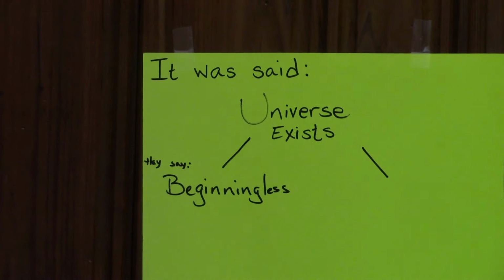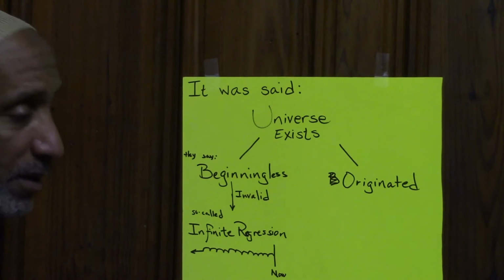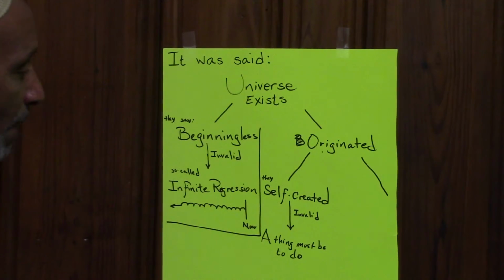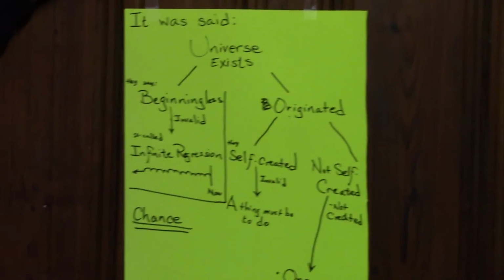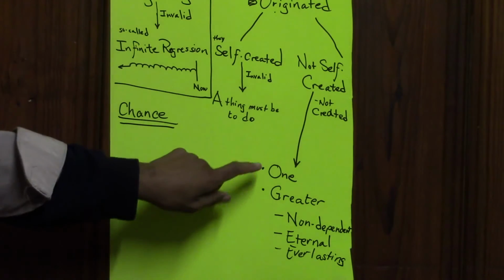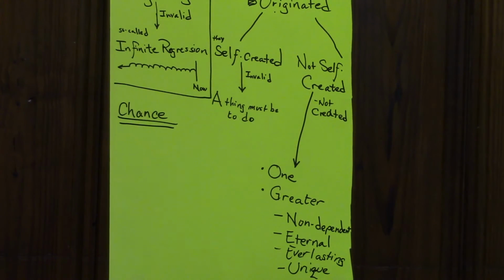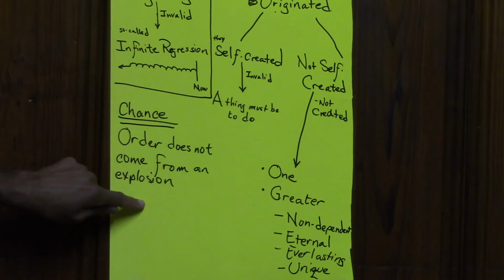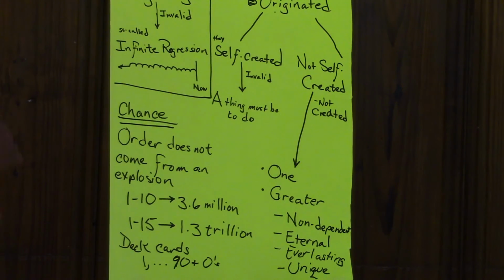Illustrated Refutation of Atheism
In this video, we demonstrate the rational inconsistencies of atheism and demonstrate that this universe must have a Creator, Who is Beginningless, Incomparable, and Transcendent (i.e., without needs).